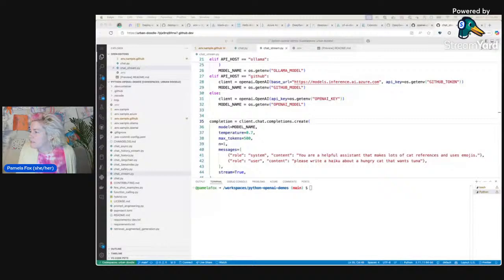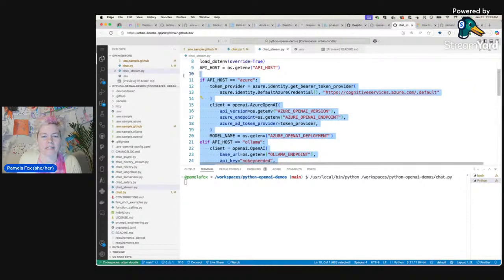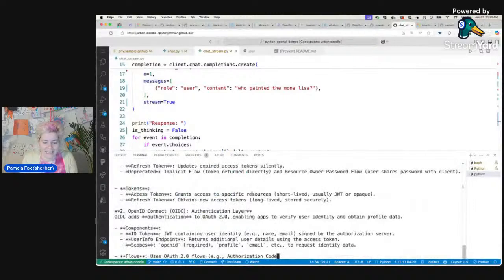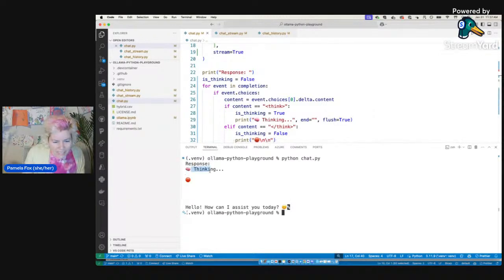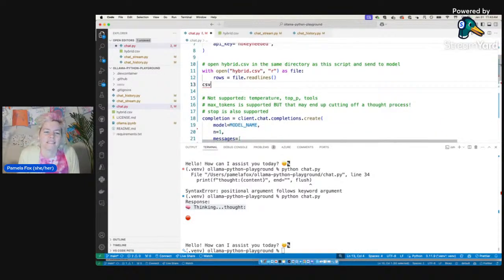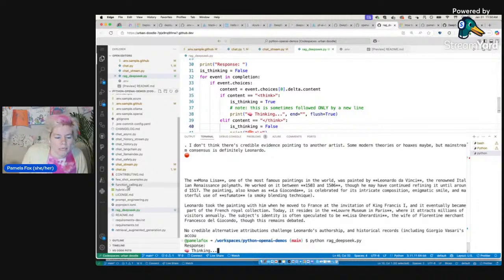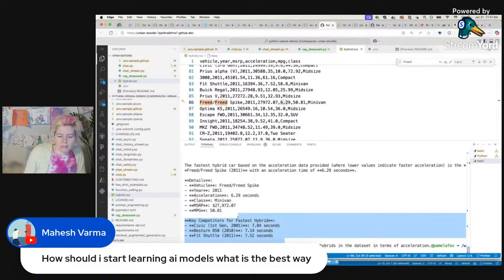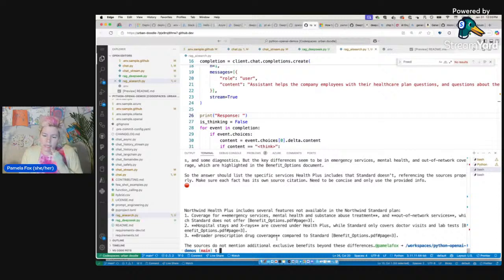Python + DeepSeek - Let's play!